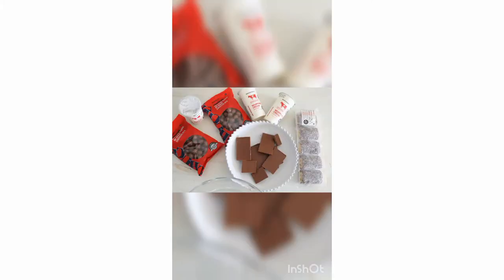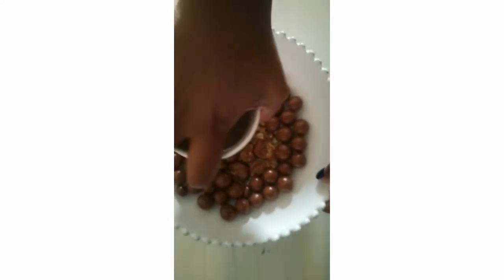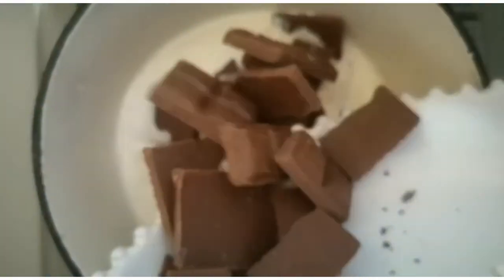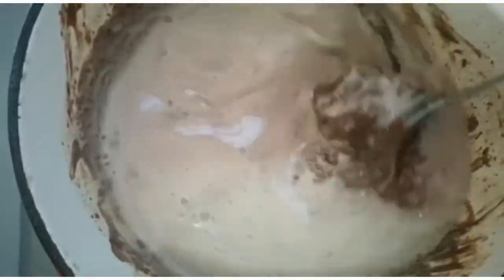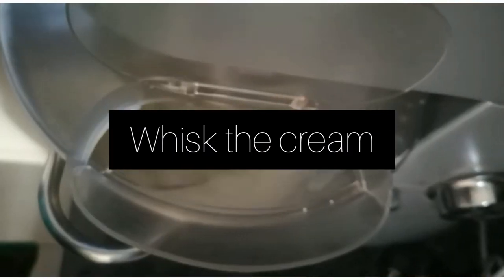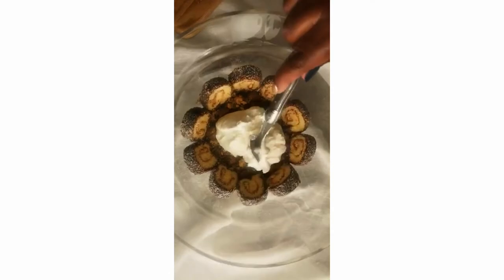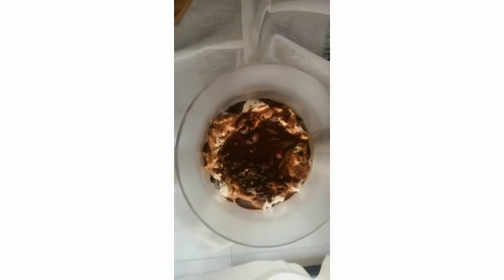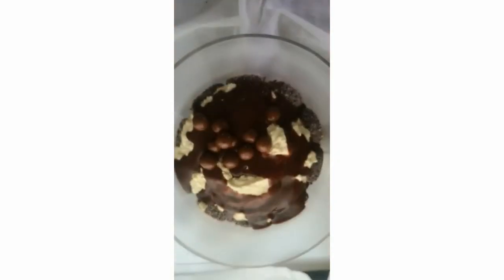How to make easy chuckles trifle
Recipe:

Chuckle Trifle

Easy, serves 8 - 10

Ingredients

500g chuckles malted puffs in milk chocolate

300g milk chocolate, broken into uneven blocks

250ml whipping cream

2 packs mini chocolate Swiss rolls/ snow rolls

750ml whipping cream, whipped

Method

1.  Roughly crush a third of the chuckles and keep the rest whole for garnishing.

2.  Melt the milk chocolate in 250ml cream, over low heat while stirring- taking care not to let the chocolate stick at the bottom of the saucepan.

3.  Slice the Swiss/ snow rolls into even slices

4.  Assemble the trifle, starting with chuckles at the bottom, then layer the rolls, then whipped cream, chocolate sauce and repeat.

5.  Chill in the fridge for at least an hour to firm up. Garnish with remaining chuckles and enjoy.